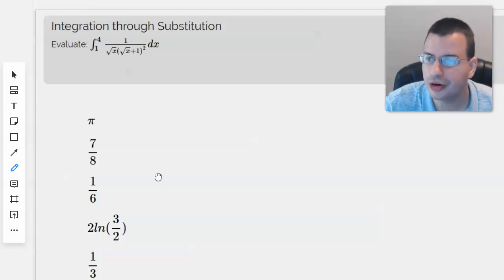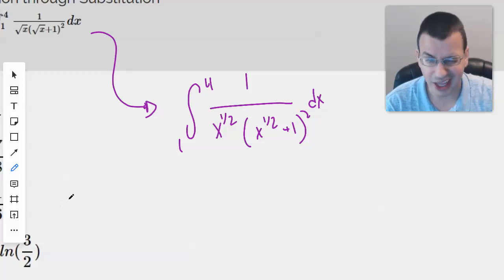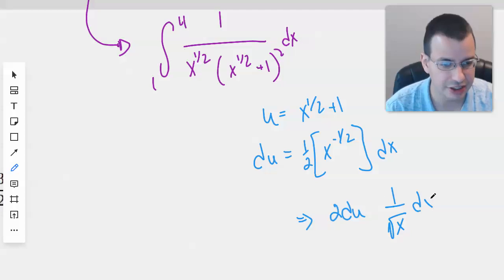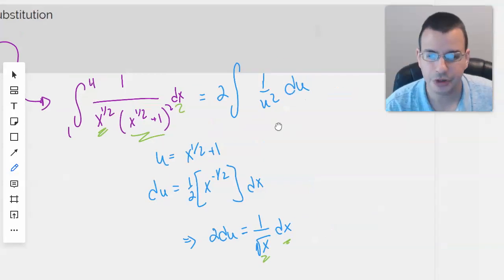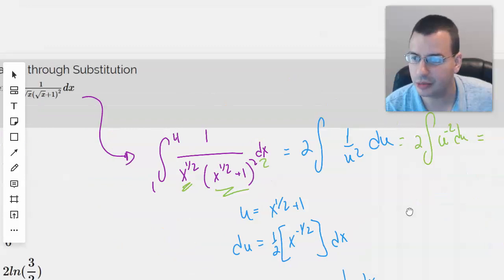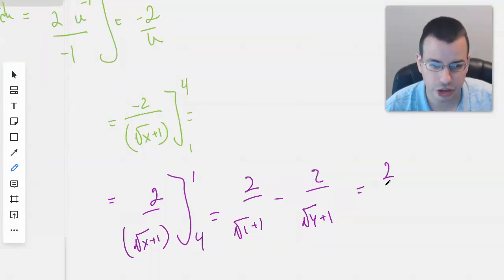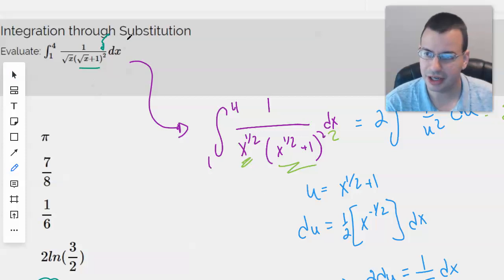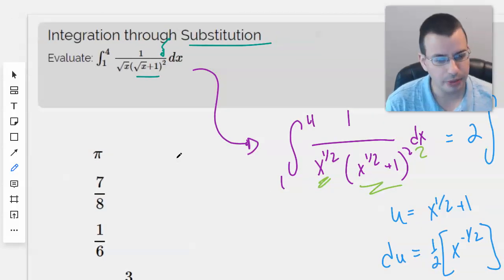Integration through Substitution